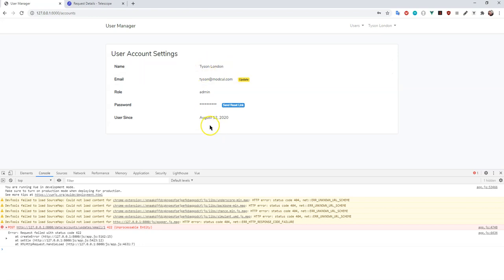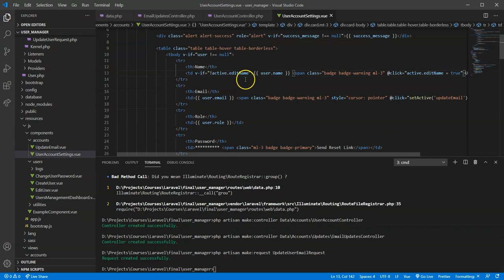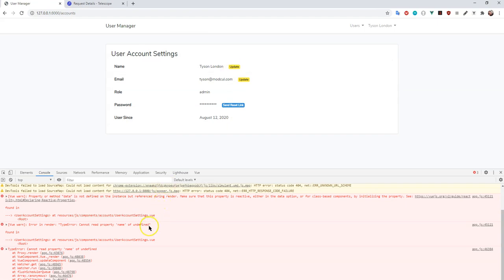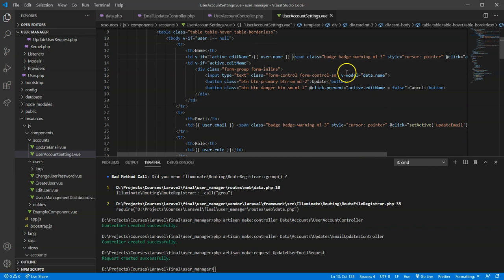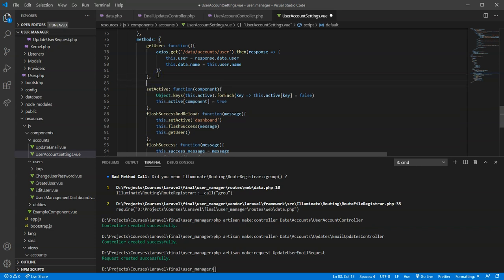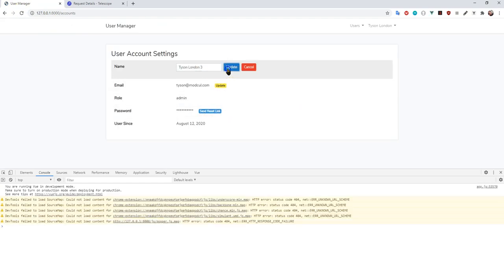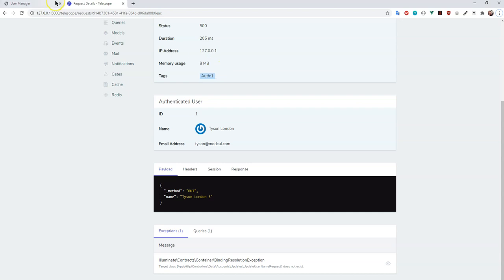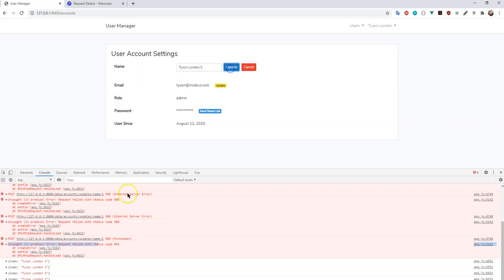Users Management Component #36 Adding Edit Name Form Elements - Laravel, VueJS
In this video we go through the process of adding form elements to make it possible to edit our users name.